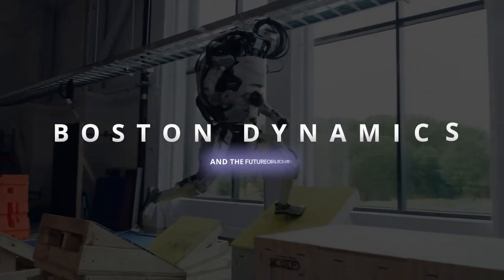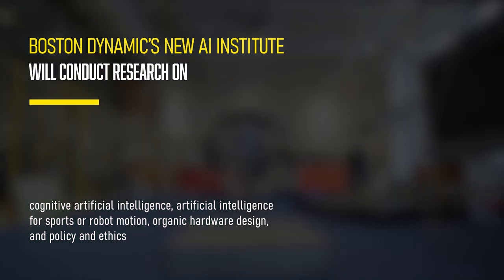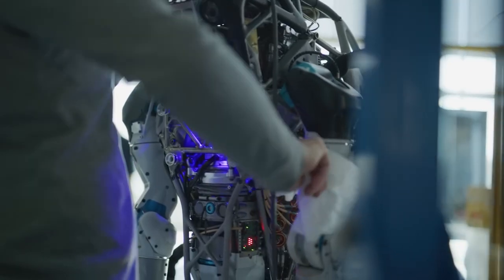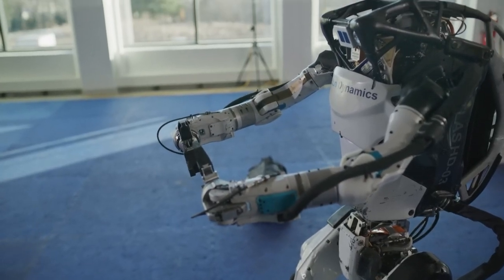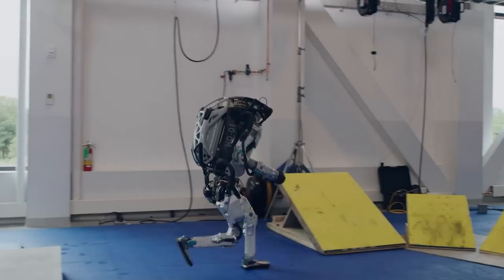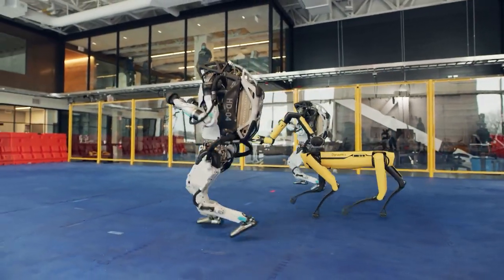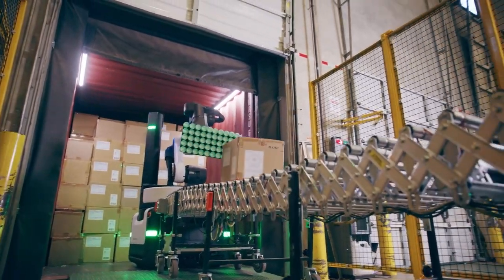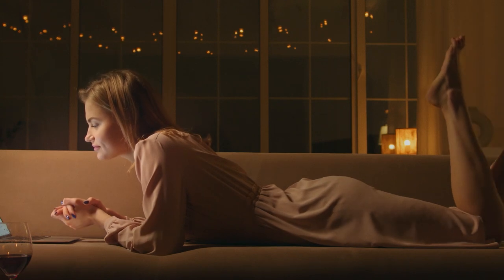Boston Dynamics and the Future of Automation: How AI and Machine Learning are Changing the Game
Boston Dynamics' AI and Machine Learning robots showcase the future of automation.